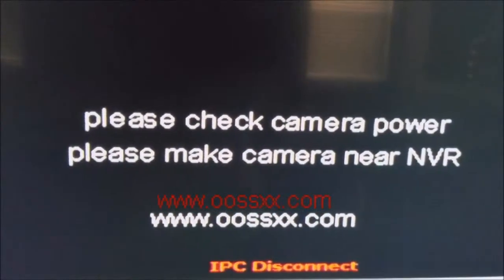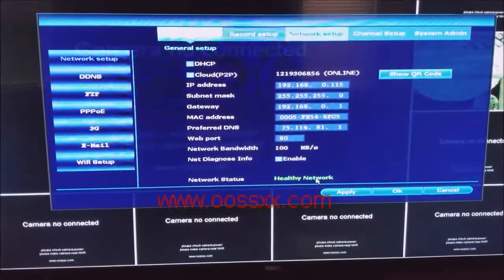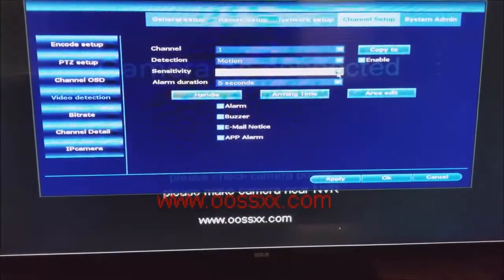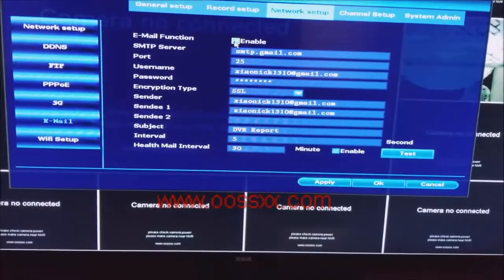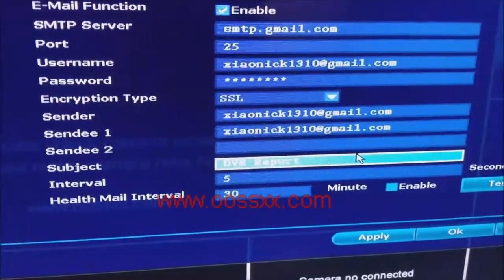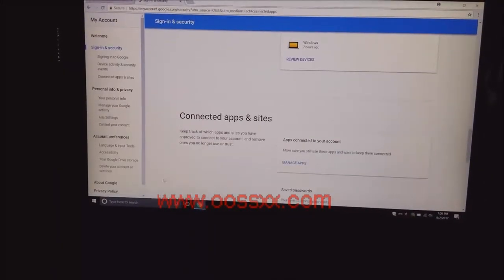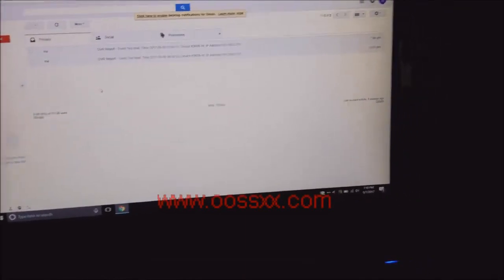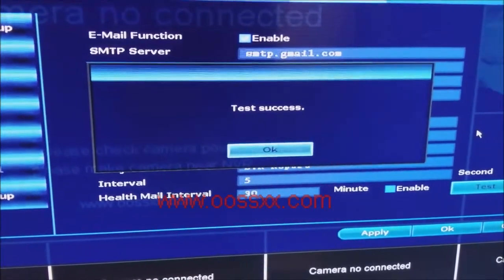OOSSXX Email Alert Setup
OOSSXX Wireless Security System Email Alarm Setup